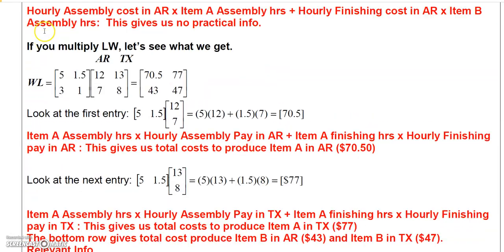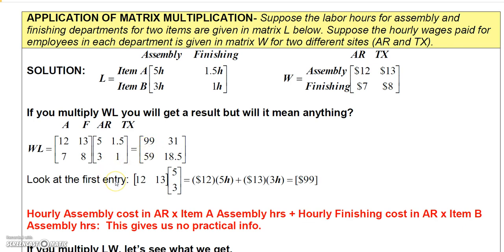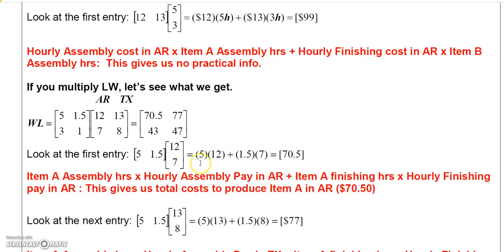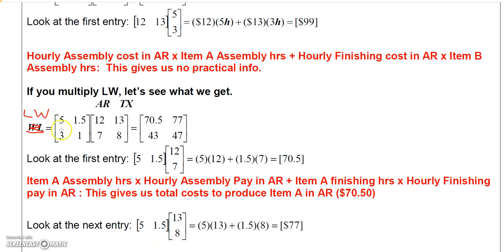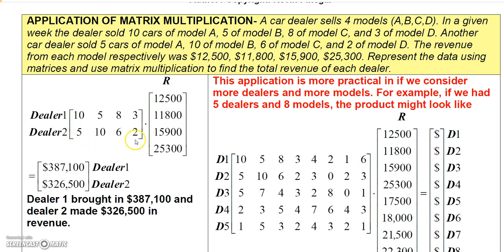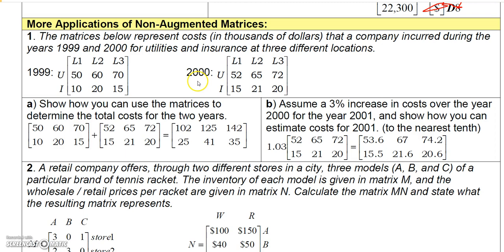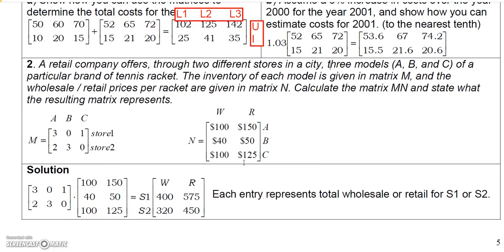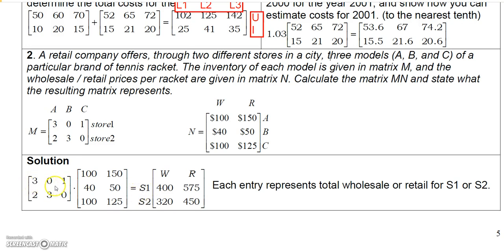3 3 3 Finite Math Applications of Matrix Operations